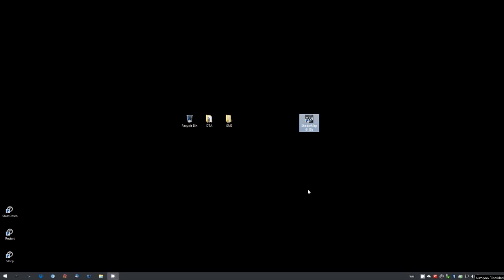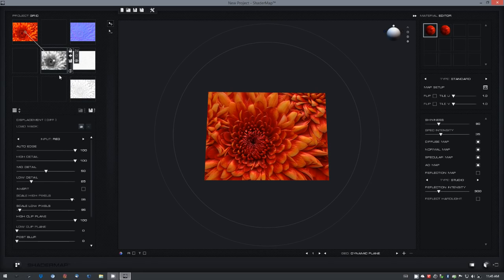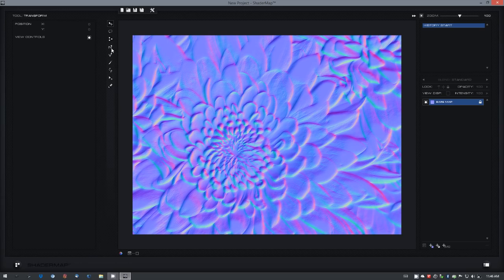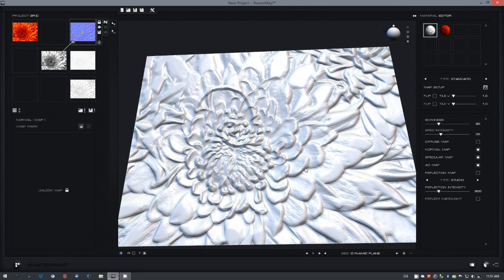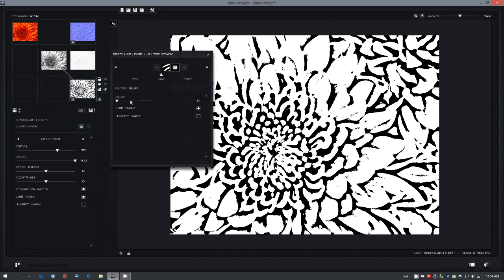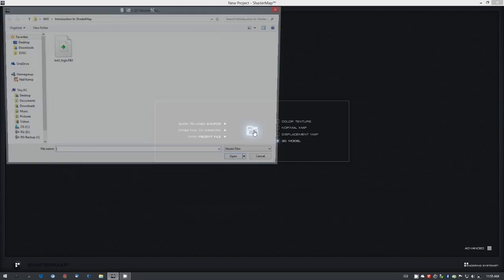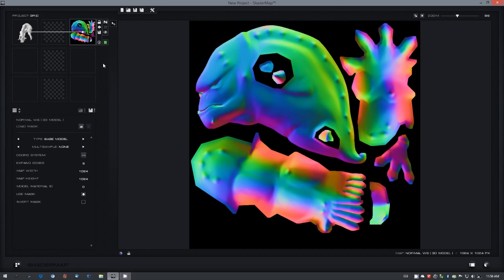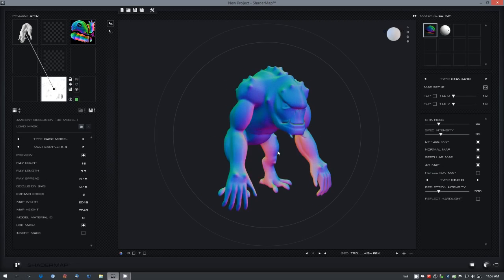An Introduction to ShaderMap 3